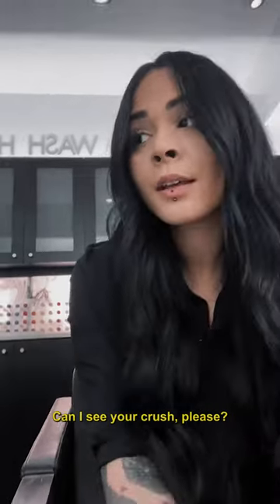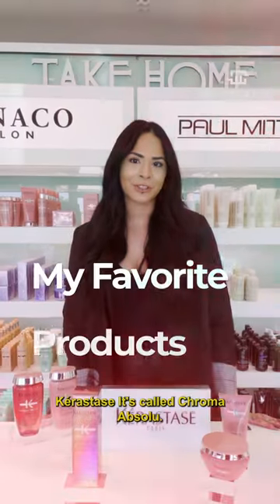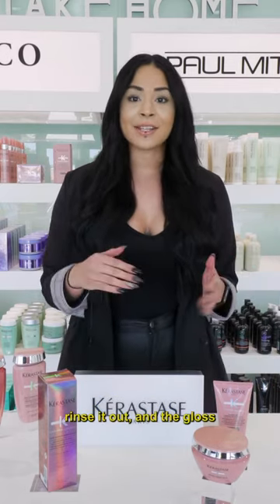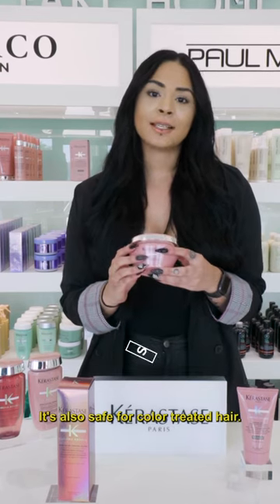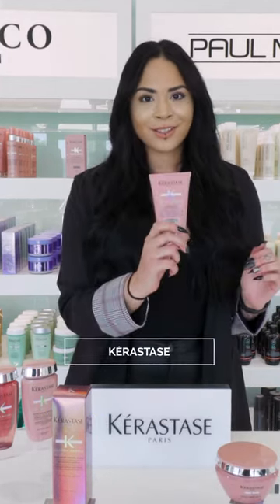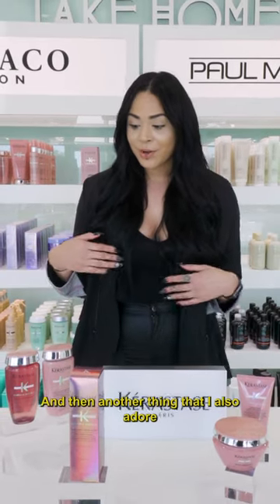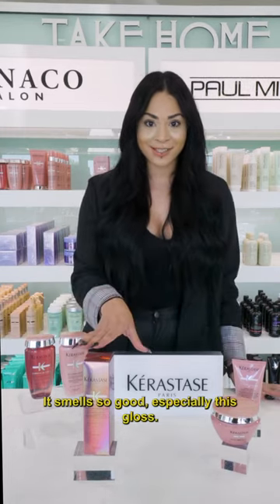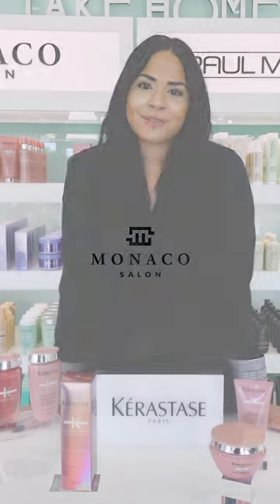We are loving the new Chroma absolu by Kerastase! | Monaco Salon | My favorite products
Happy to introduce the new Chroma Absolu by @kerastase_official the ultimate color care solution for all types of colored hair.